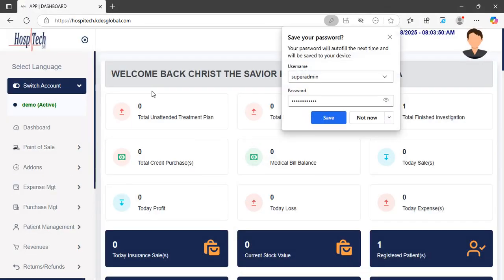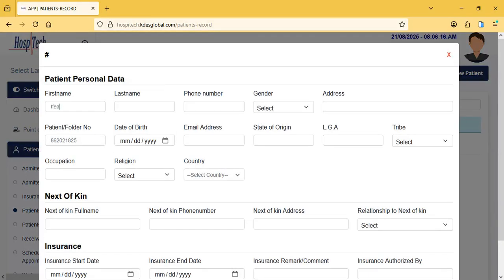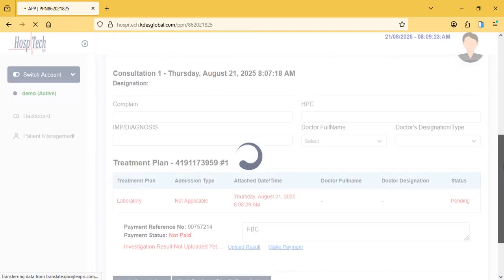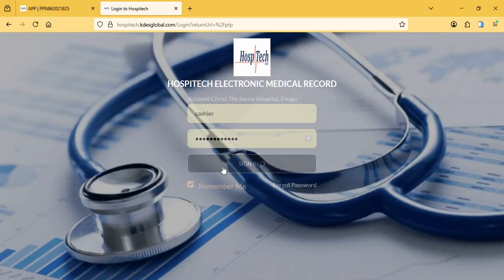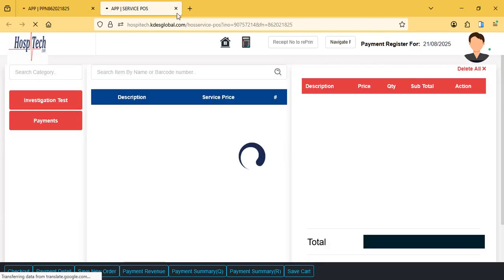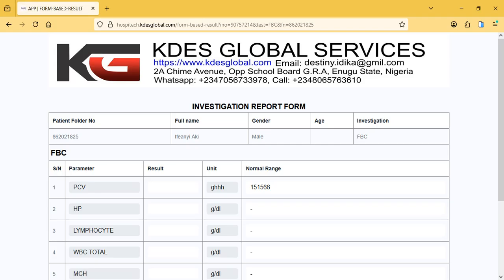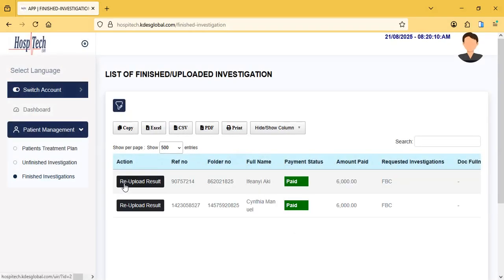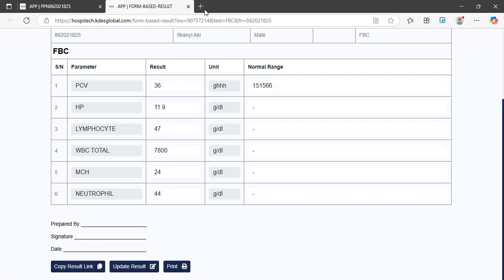How To Use Hospitech Electronic Medical Record In A Laboratory Industry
Hospitech EMR can be used to automate and control experimental processes, ensuring consistency and reproducibility in the laboratory industry. it can also streamline workflows and as well reduce manual errors.